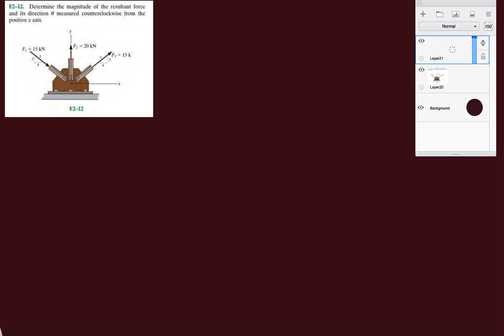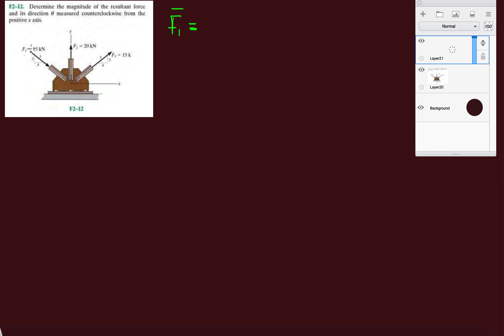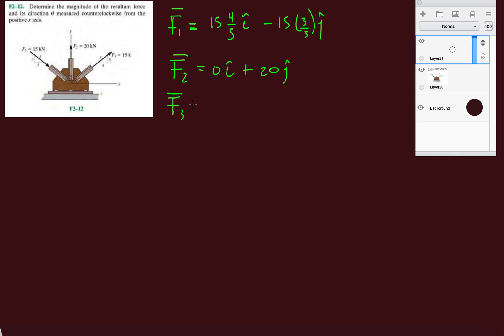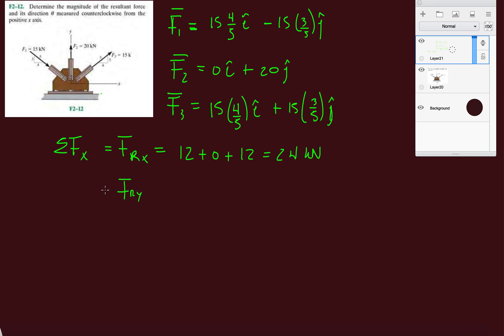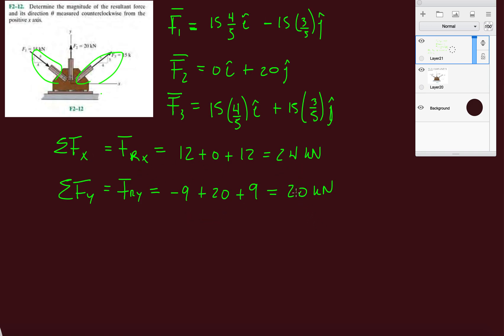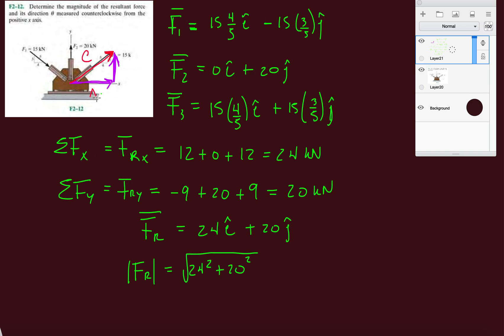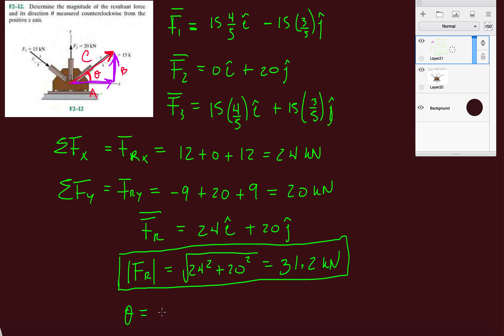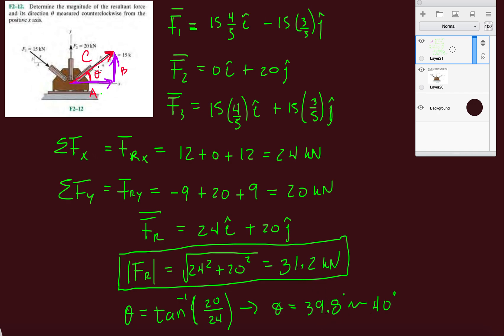Problem F2-12 Statics Hibbeler 12th (Chapter 2)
Determine the magnitude of the resultant force and its direction theta measured counterclockwise from the positive x axis.